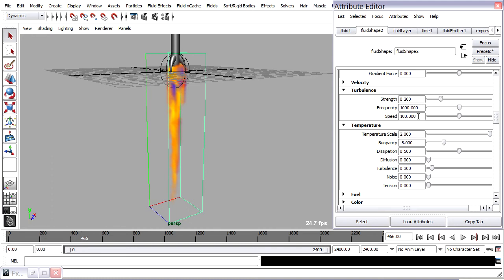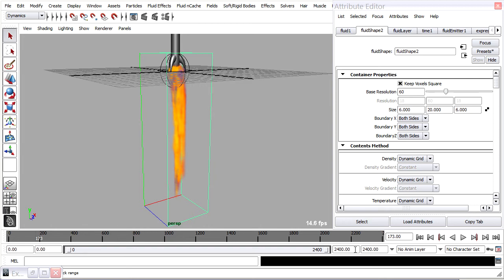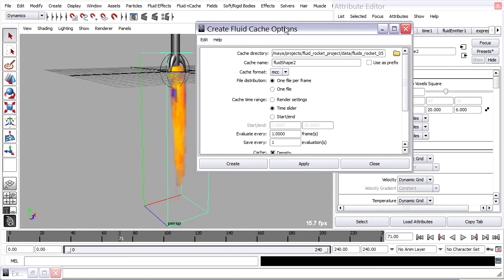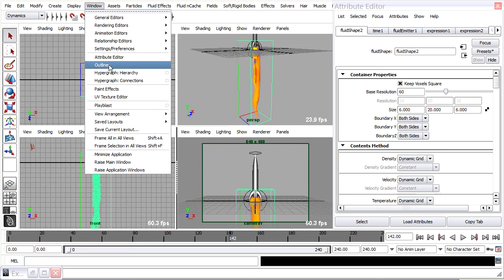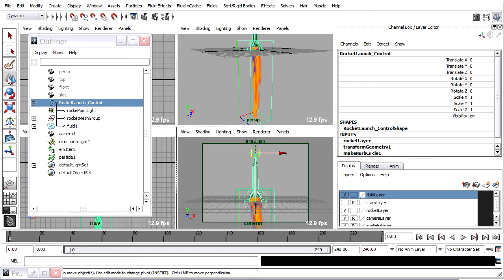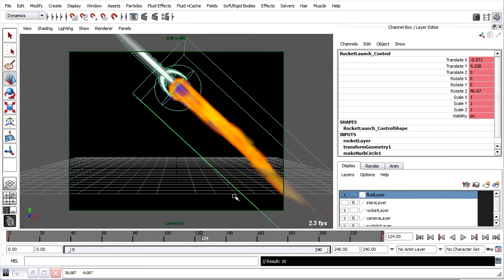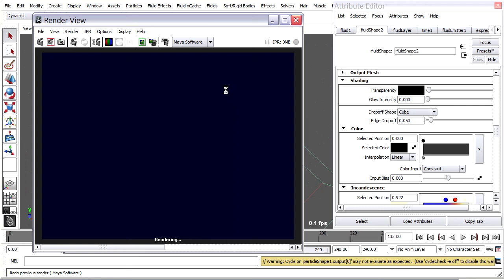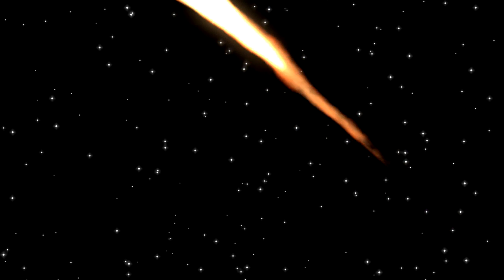Maya Tutorial: Fluids Rocket part 7 of 7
Series of seven free videos covering the basics of Maya's dynamic Fluids. We also use particles to create a starfield background. The following topics are covered in this part:

Set Initial State
Fluid nCache
Keyframe animation